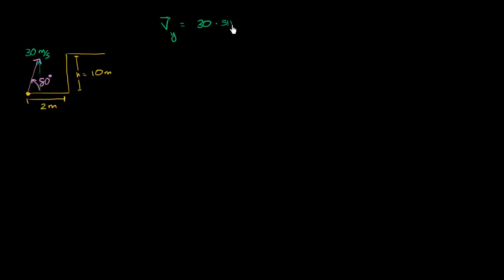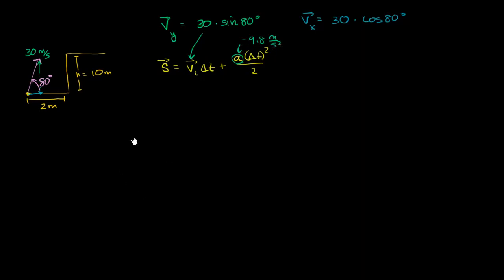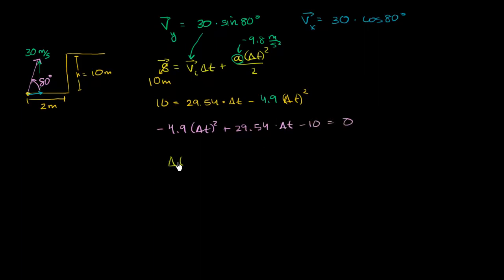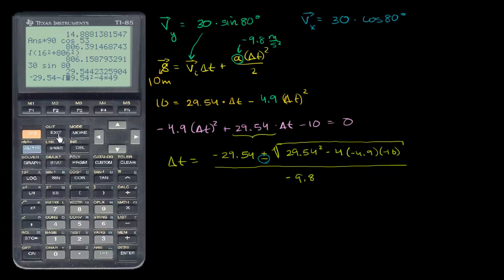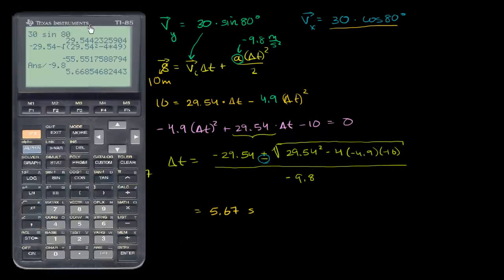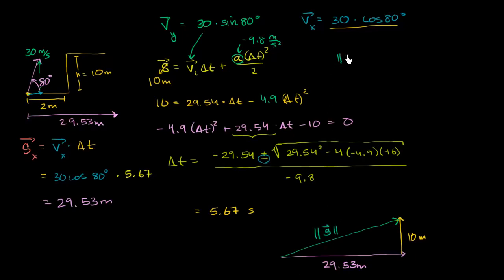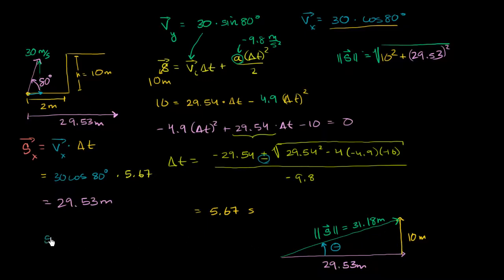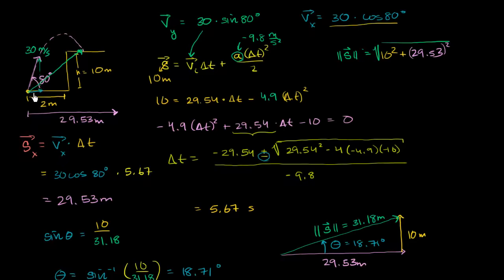Physics Two-dimensional motion - Total displacement for projectile